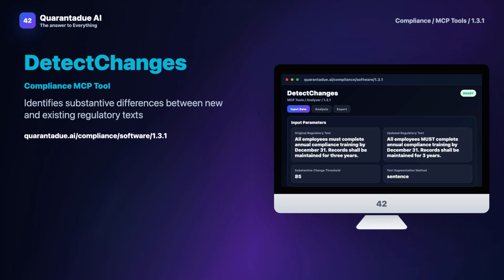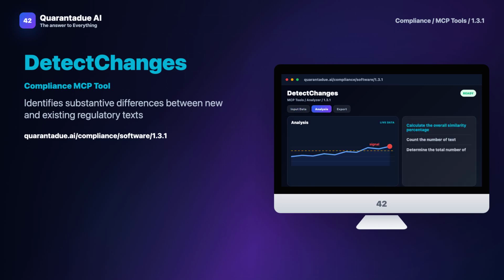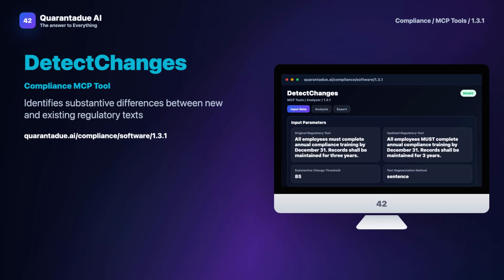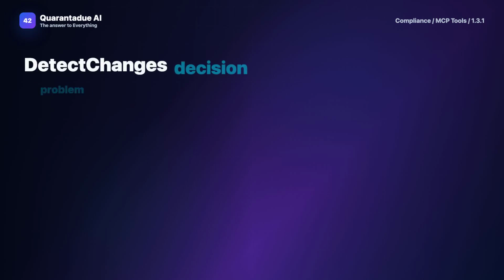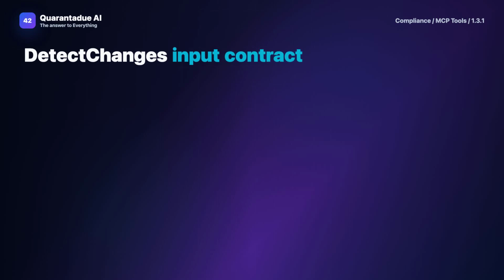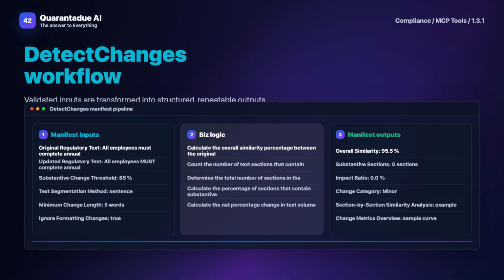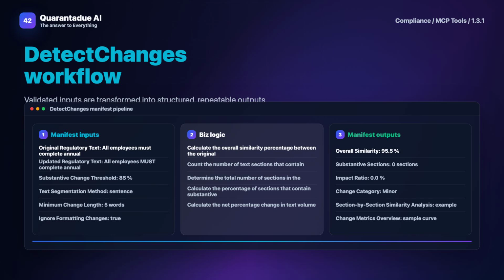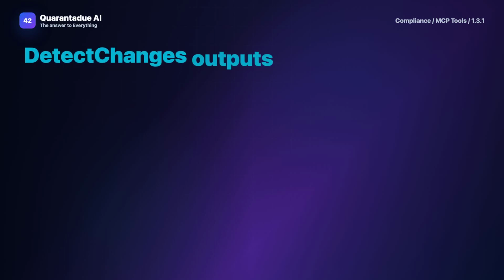Detect Changes - Compliance Software | quarantadue.ai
Detect Changes software helps Compliance teams execute identifies substantive differences between new and existing regulatory texts Use it to make the workflow repeatable, reviewable, and easier to govern.

Detect Changes is purpose-built Compliance software for converting operational evidence into structured decision support. Every Detect Changes run is designed for repeatability, traceability, and practical business process execution.